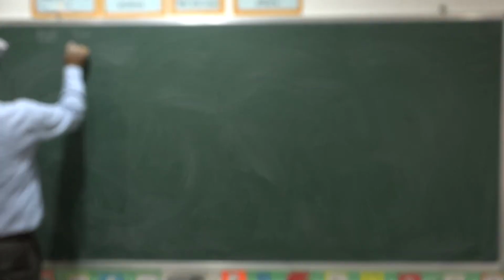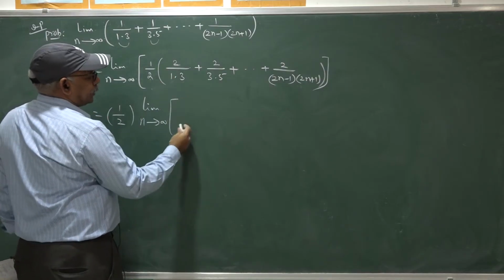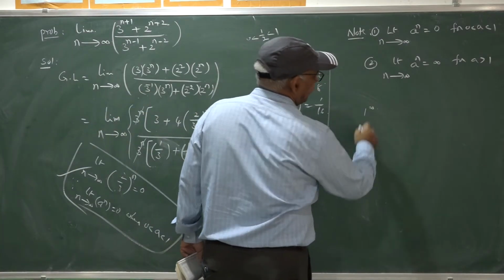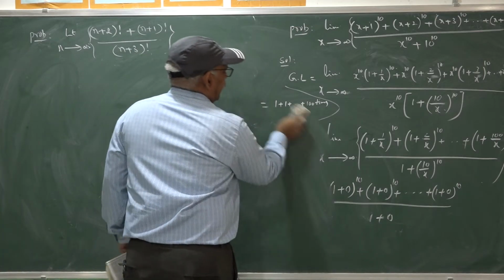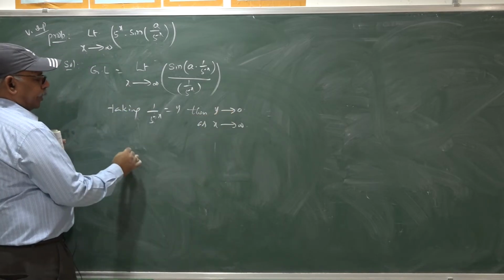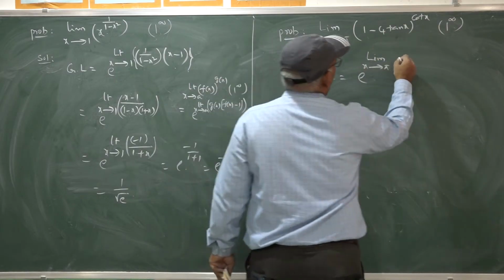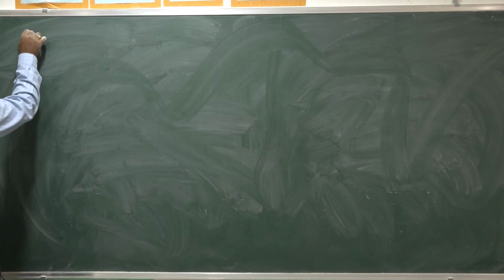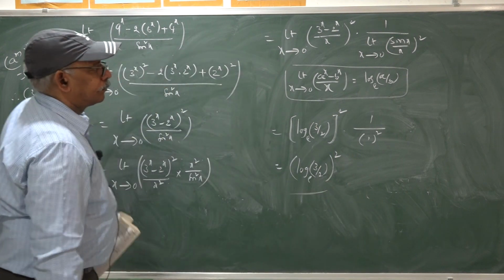12TH MATHS LIMITS LECTURE 8